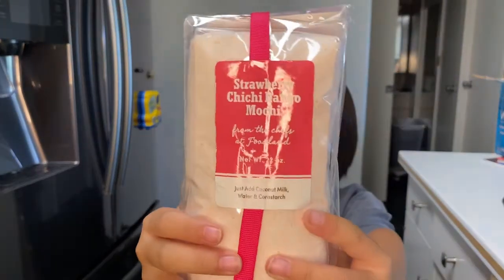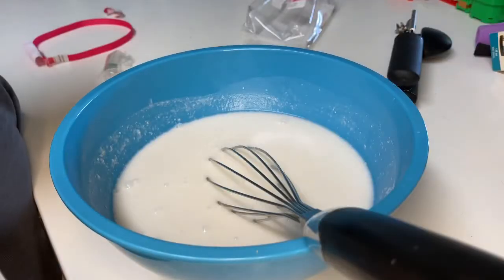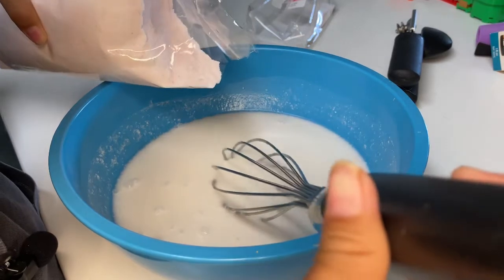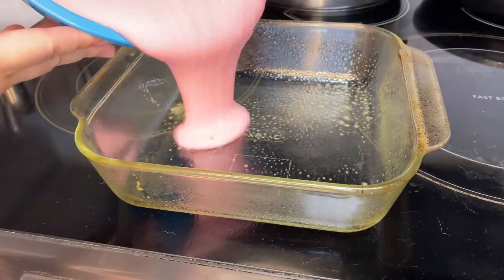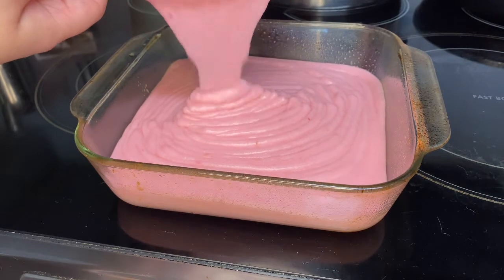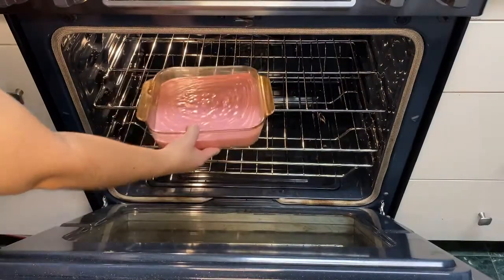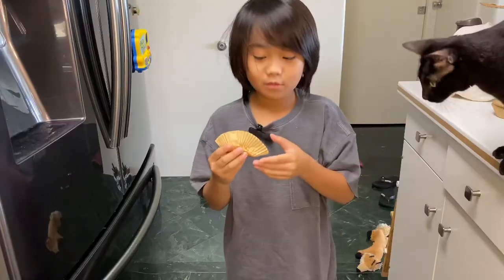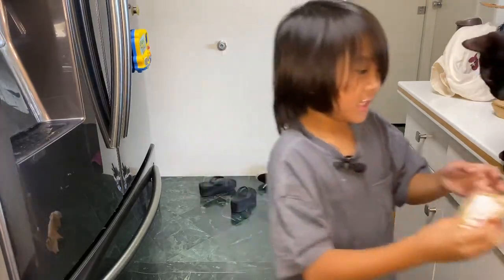Strawberry chichi dango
I made strawberry chichi dango for Mother’s Day and a belated Boy’s Day. Got this easy peasy kit from Foodland.